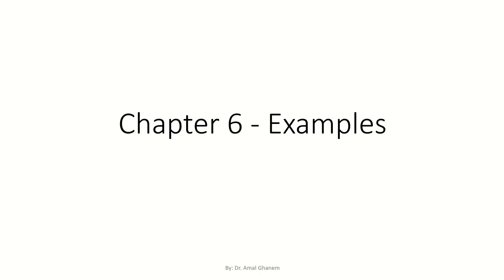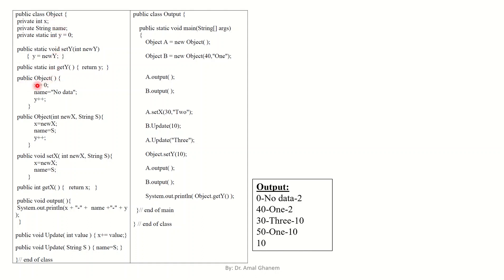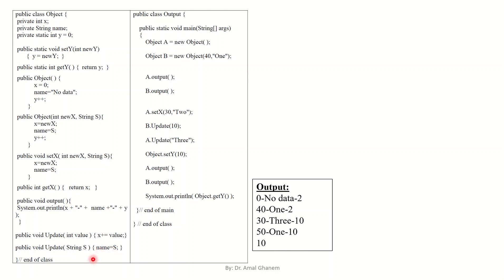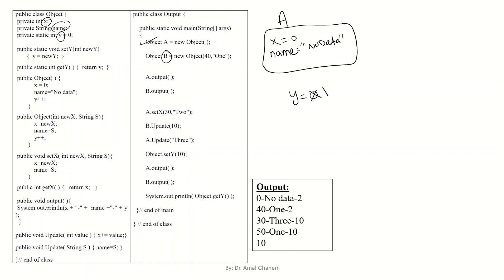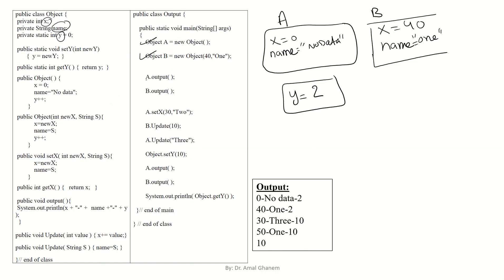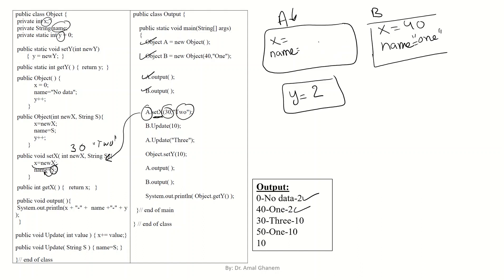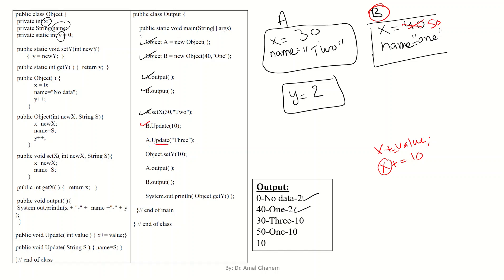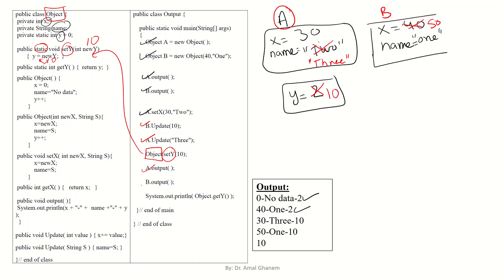Lecture 6 - Chapter 6 - Overloading Example - ITCS114